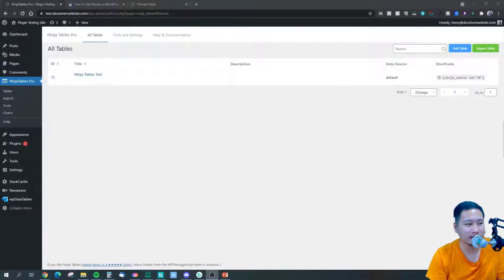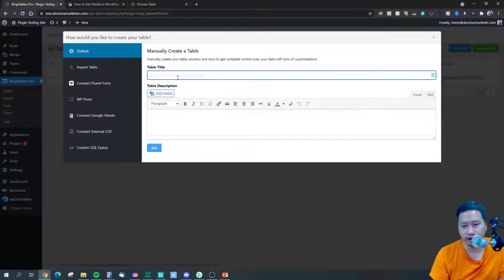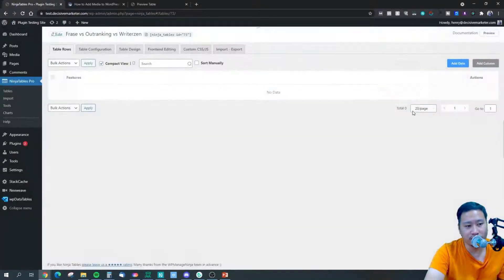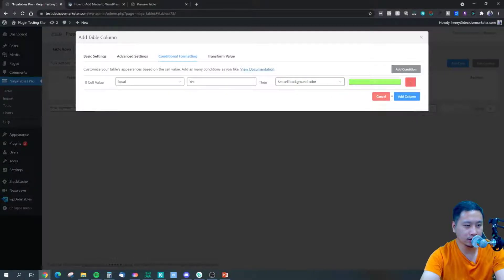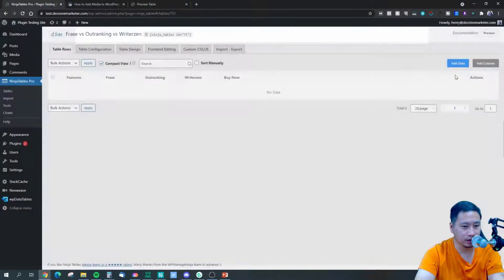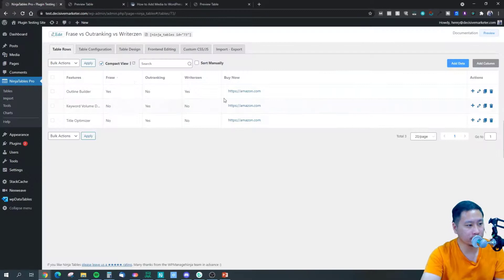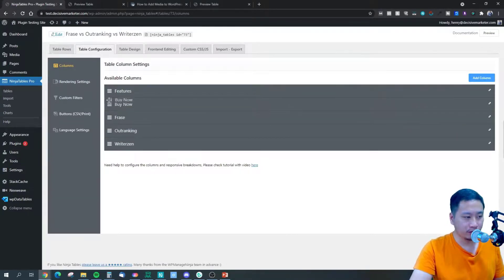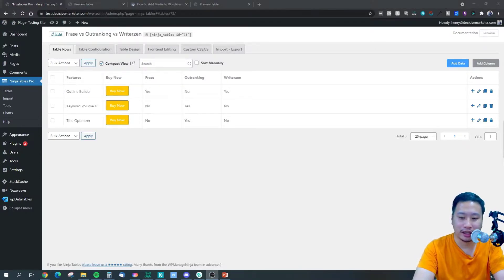Ninja Tables Pro - Create Powerful Tables & Charts As Quick As A Ninja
Ninja Tables Pro is the ultimate WordPress plugin for creating data driven tables. Tables are great for comparing values and trends or showing relationships. Tables can be used to show additional detail on the data such as summarizing the percentage of varying columns. Tables are also handy for data input and can be used to improve form validations and field length.